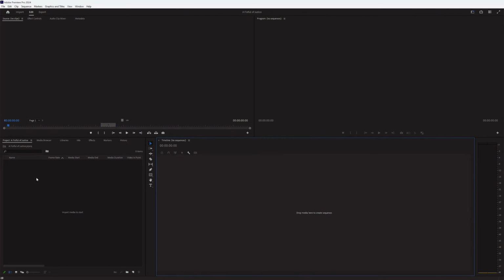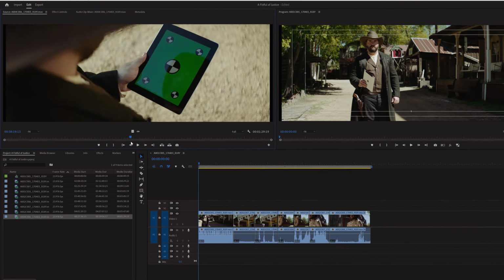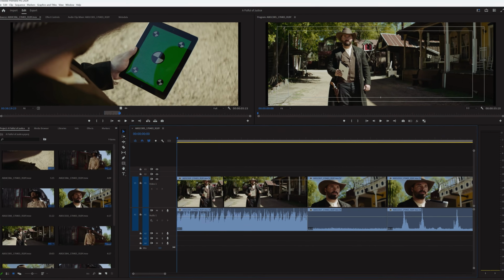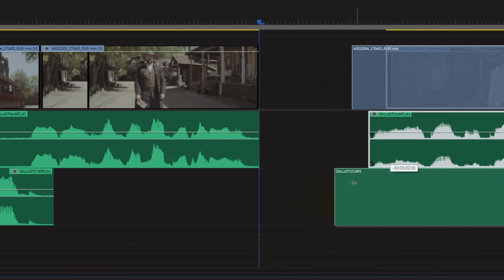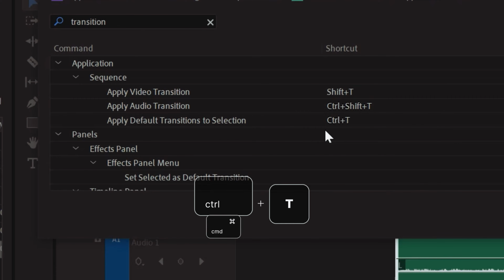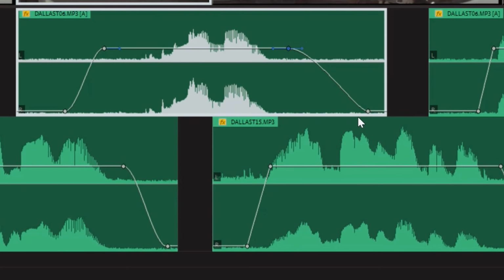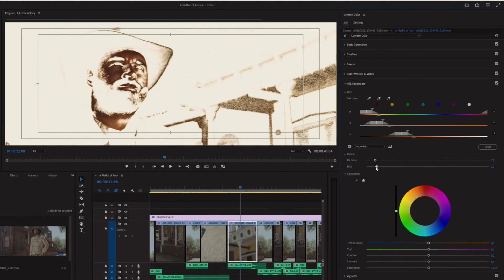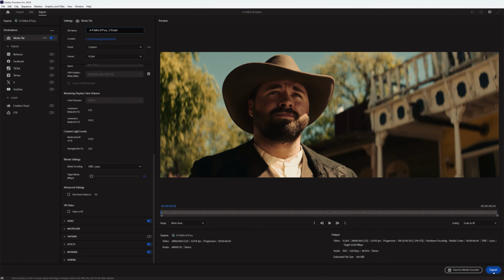Video Editing in Premiere Pro for Beginners | Adobe Video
Unlock the fundamentals of video editing in Premiere Pro with @FilmRiot's 101 lesson. Kickstart your editing journey with essentials including importing, making cuts, editing audio, adding titles, and more in this tutorial.

Chapters
00:00 Introduction
00:21 Importing in Premiere Pro
01:26 Making Cuts in Premiere Pro
02:01 J-Cuts & L-Cuts in Premiere Pro
02:35 Editing Audio in Premiere Pro
03:40 Adding Titles in Premiere Pro